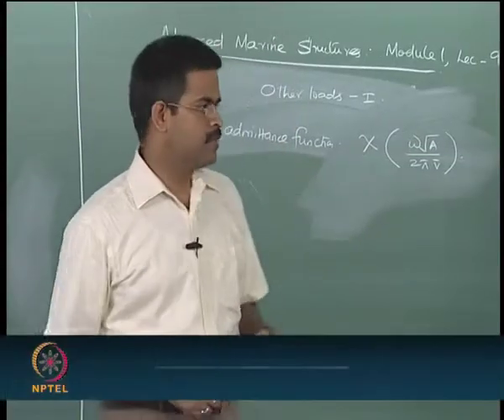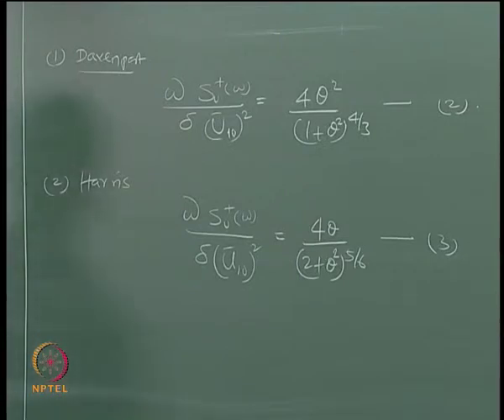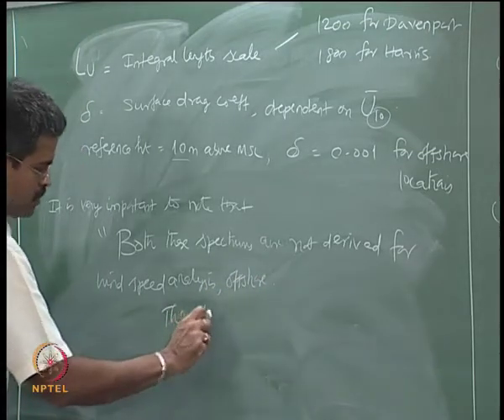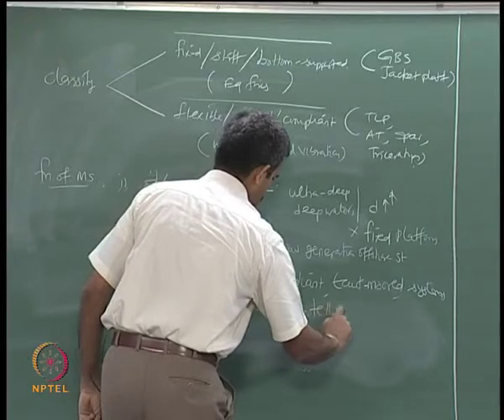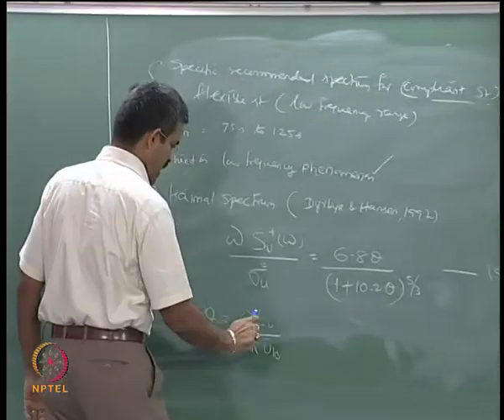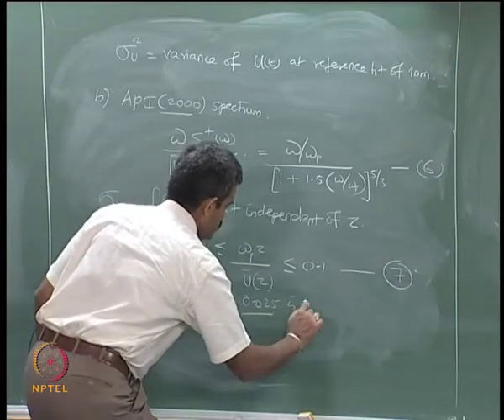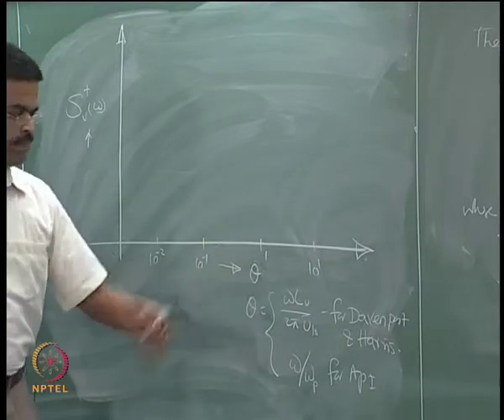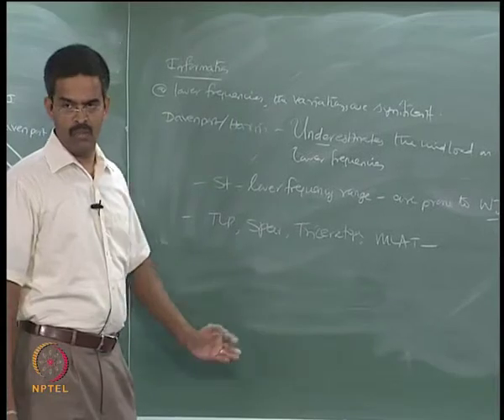Mod-01 Lec-09 Other loads-I